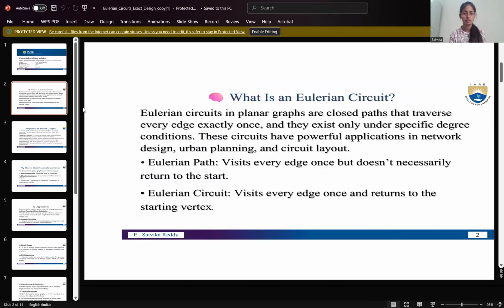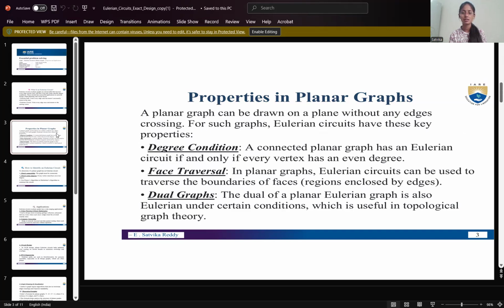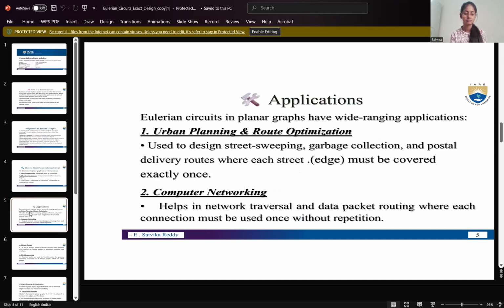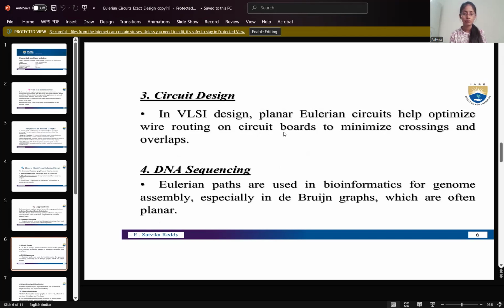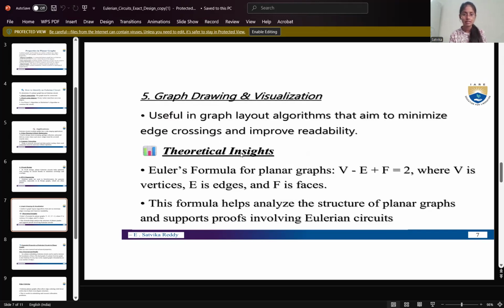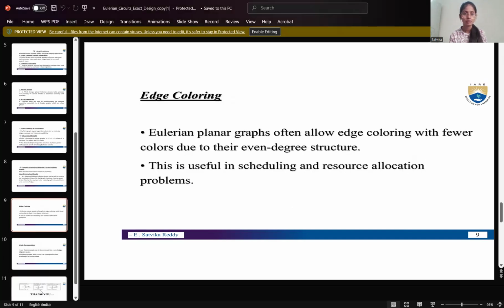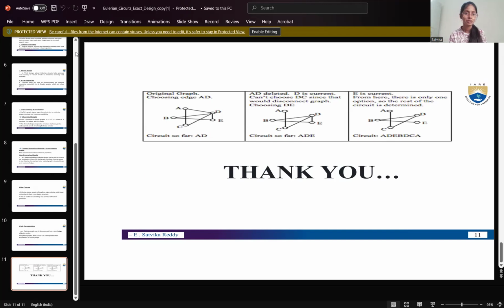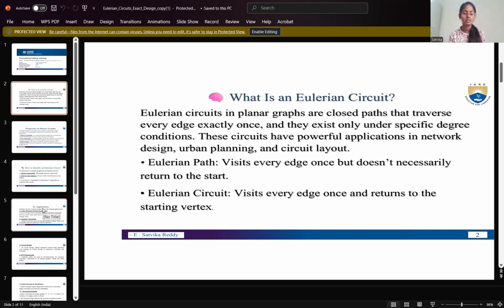18 October 2025